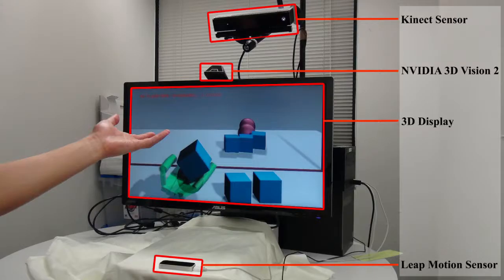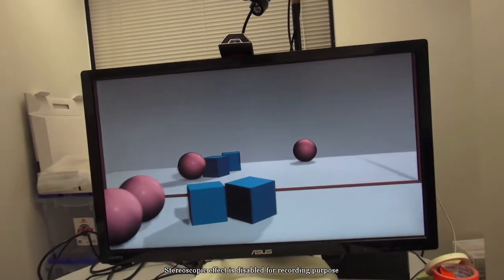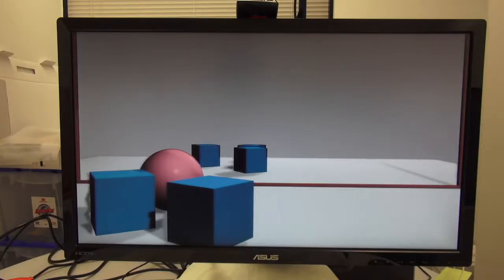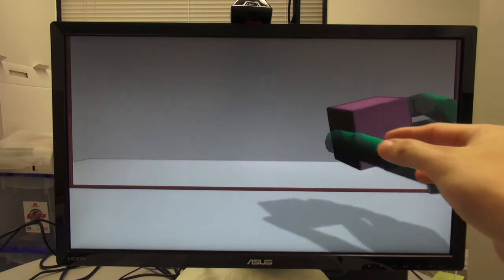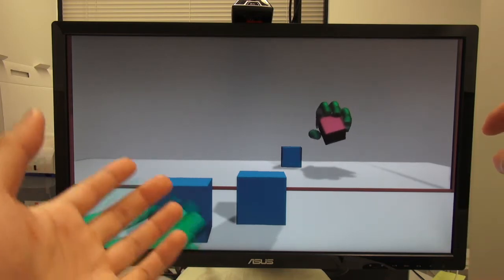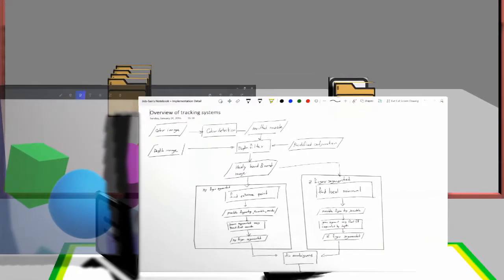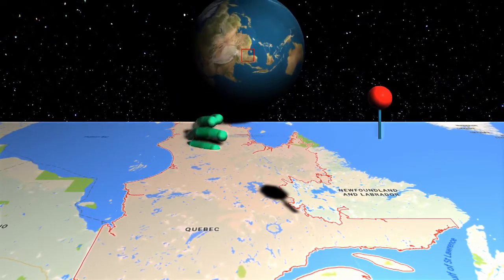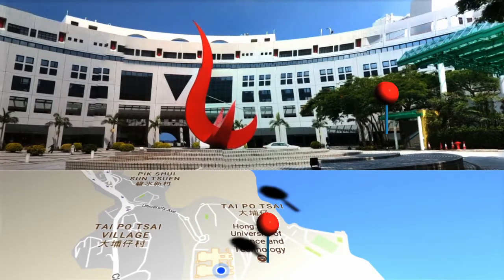User Interface Applications in Desktop VR using a Mirror Metaphor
The main objective of this research work is to create a desktop VR environment for users to interact naturally with virtual objects positioned both in front and behind the screen. We propose a mirror metaphor that simulates a physical stereoscopic screen with the property of a mirror. In addition to allowing users to interact with virtual objects positioned in front of the stereoscopic screen using their virtual hands, the virtual hands can be transferred inside the virtual mirror and interact with objects behind the screen. When the virtual hands are operating inside the virtual mirror, they are transformed like the reflection in a real mirror.  We present application scenarios that would make use of the expanded interactable space in the desktop VR environment created by the proposed mirror metaphor.